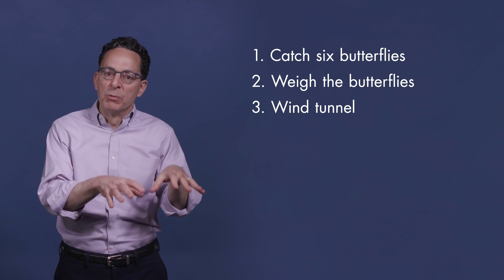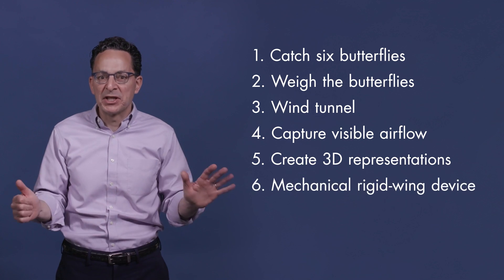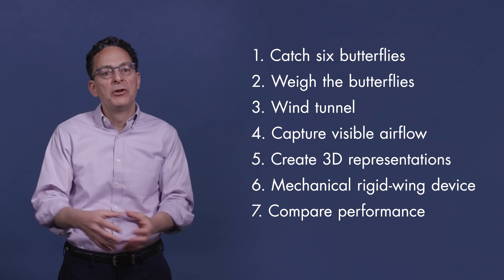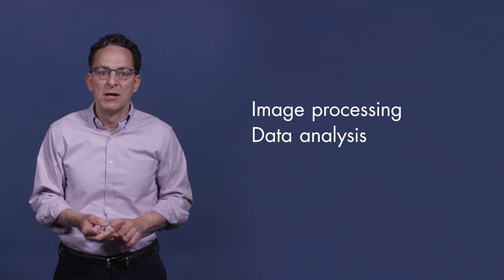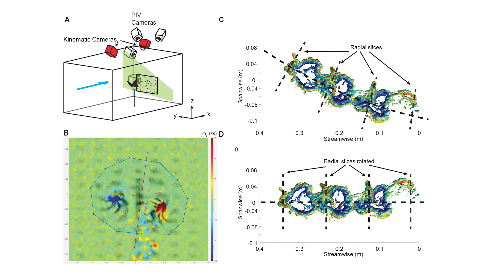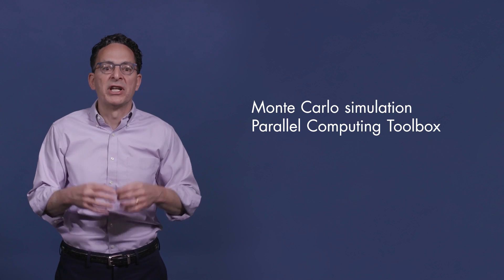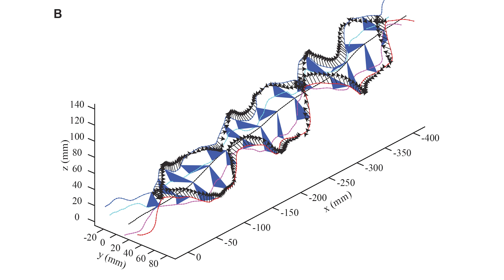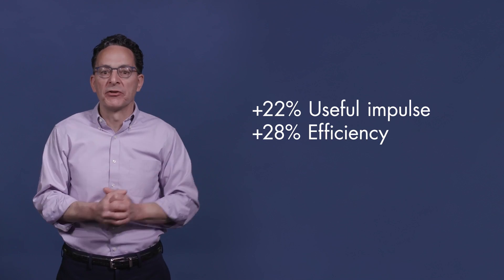Uncovering the Secrets to Butterfly Flight Using Image Processing and Data Analysis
Learn how researchers at Lund University studied the aerodynamics of butterfly flight. In a complex experiment, the researchers used MATLAB® to calculate aerodynamic forces and analyze the butterfly kinematics. They discovered that the butterflies’ flexible wings provide the impulse and increased efficiency that results in their distinct flight pattern. Understanding butterfly flight could influence drone design in the future.